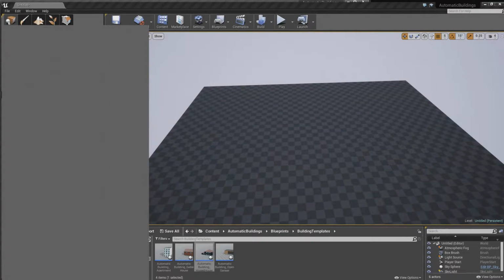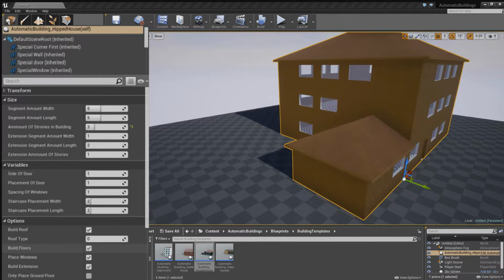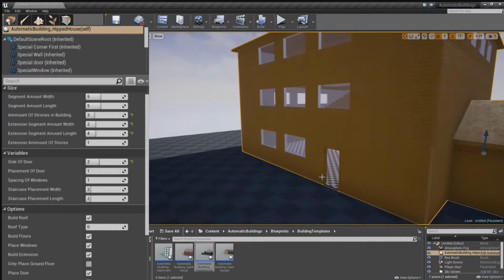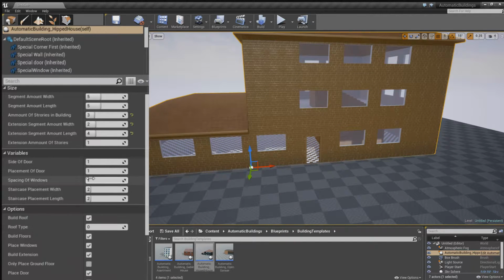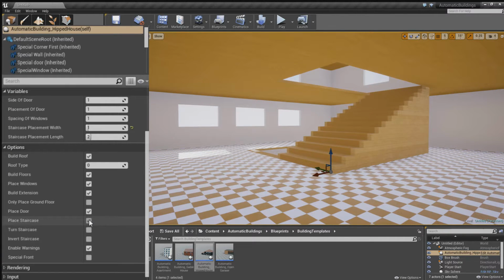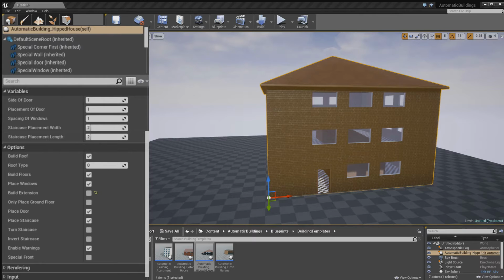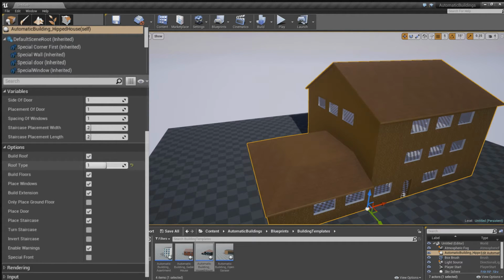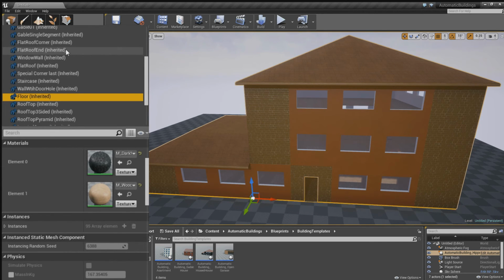Automatic Buildings: Simple building version tutorial - Unreal Engine 4 Marketplace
✪ Information: ✪
A tutorial video that shows how the simple version of Automatic Buildings works from the "Automatic Buildings" asset pack.

✪ Timecodes: ✪
00:04 - Size and height
00:26 - The extension
00:52 - Doors & windows
01:46 - Interior
02:17 - Special front
02:36 - Roof
02:54 - Change a mesh or a material